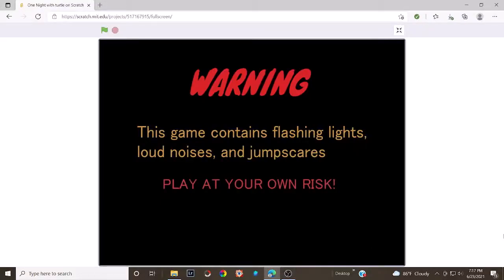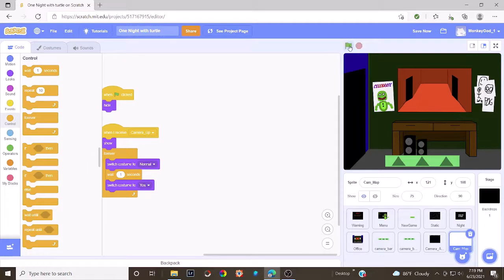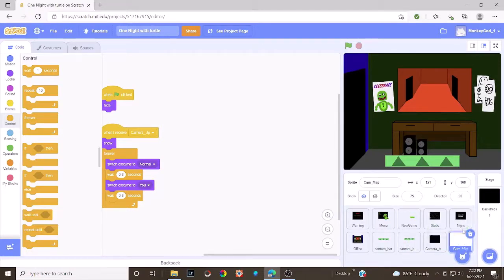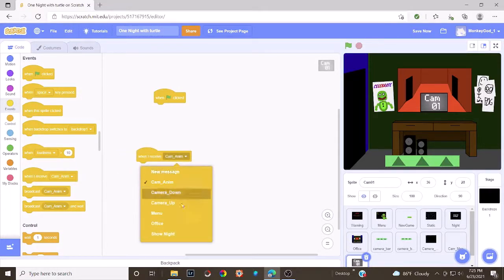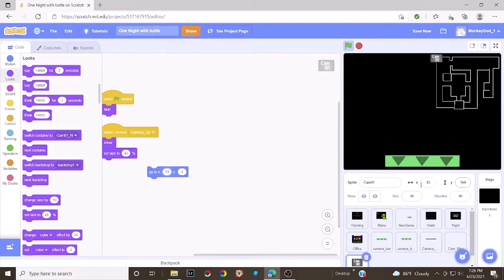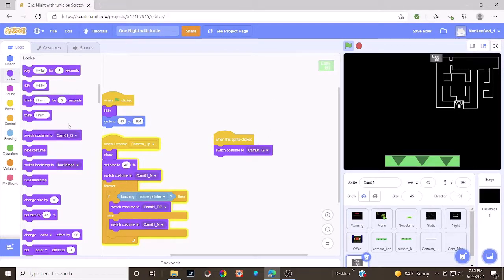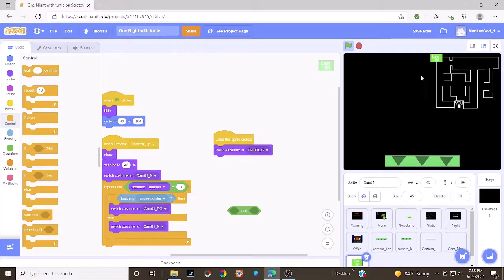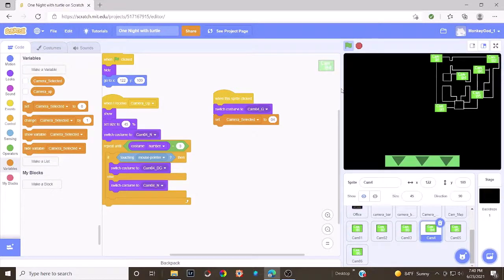How to make an Advanced FNaF Fan Game on Scratch Pt 3 || Camera Map and Buttons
its been awhile since the last video of this series